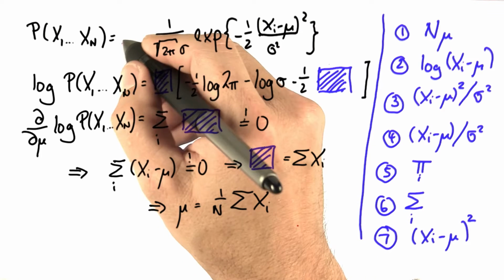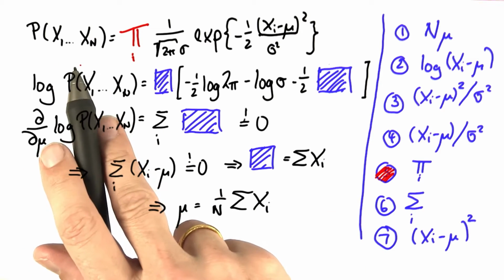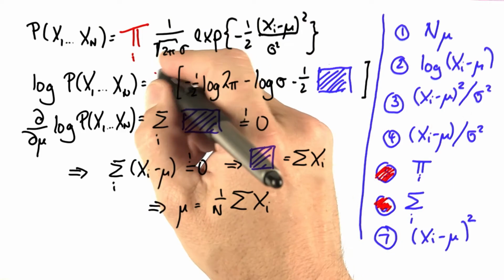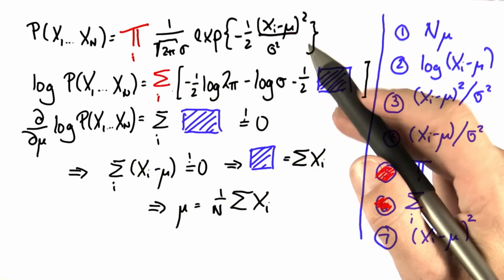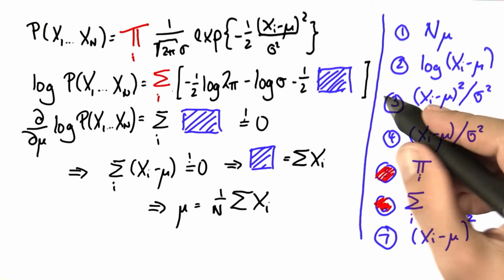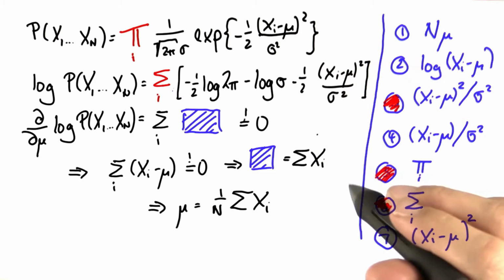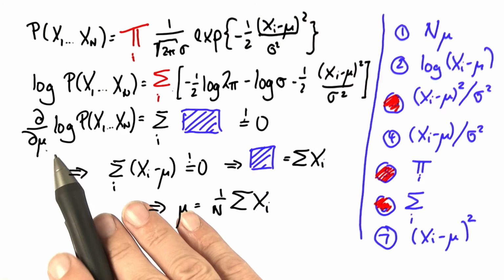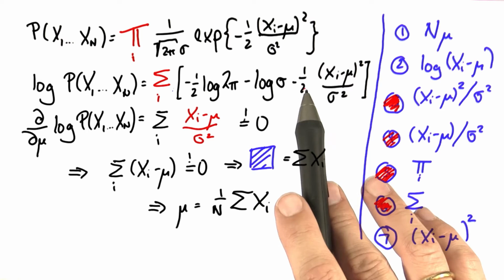Mean MLE - Intro to Statistics